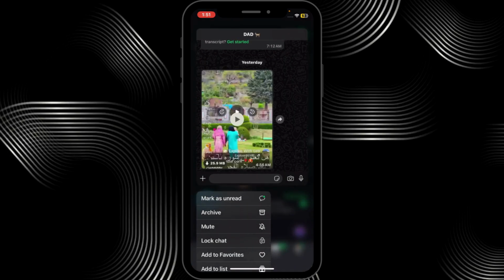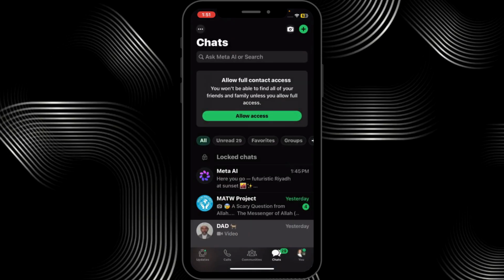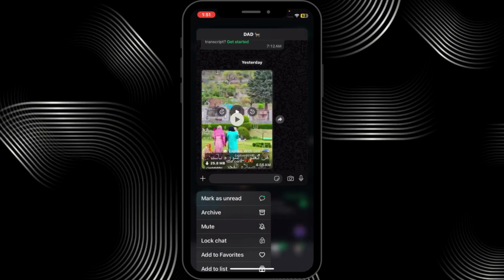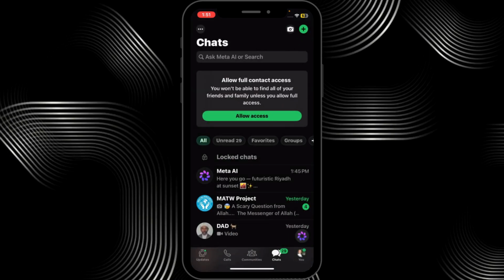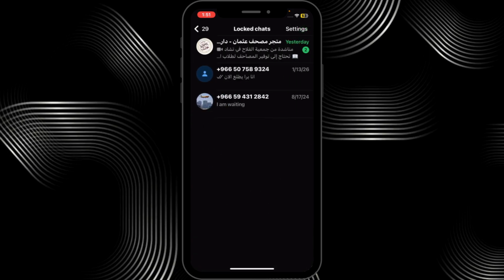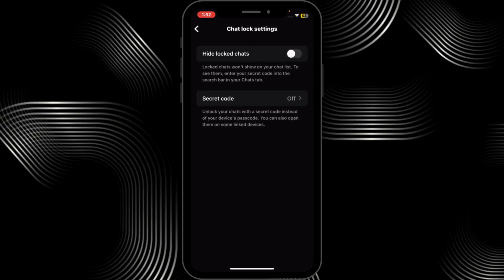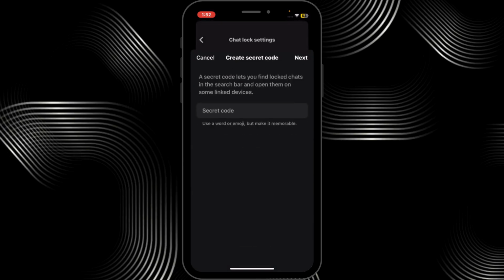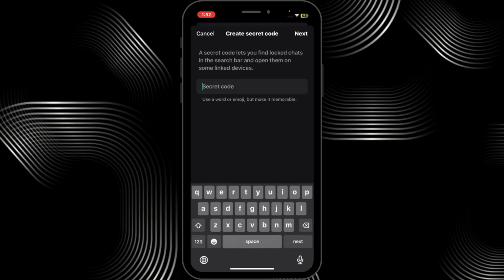How To Hide WhatsApp Chat Lock Without Password (Quick Guide)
Keep your private conversations secure by learning how to hide WhatsApp chats using biometric authentication on your phone.

This tutorial guides you through the process of activating the chat lock feature within your messaging app. You will see how to select specific conversations and secure them using your Face ID or fingerprint, ensuring that only you can access these sensitive threads. We also cover how to set up a secret code for an additional layer of protection, giving you full control over your privacy settings.

Whether you need to protect whatsapp chats from prying eyes or simply want to organize your interface, this method offers a straightforward solution. By following these steps to lock your messages, you can ensure that your most important interactions remain confidential, even if someone else uses your device.